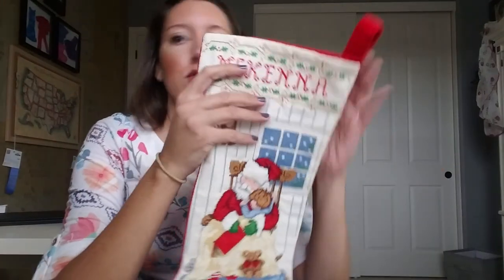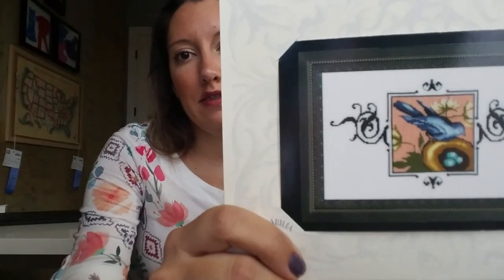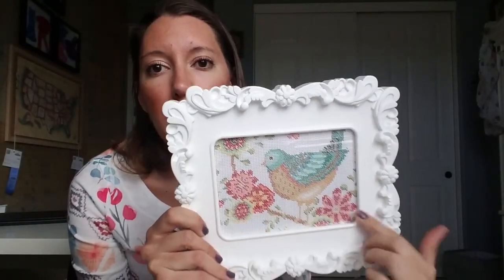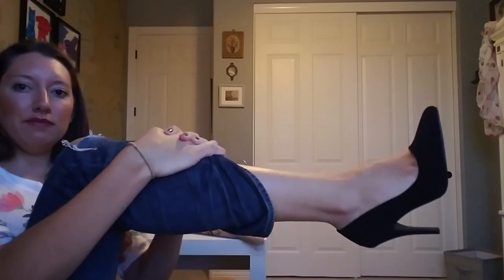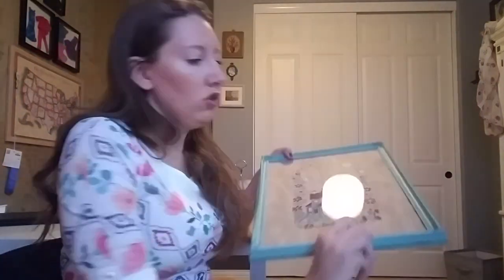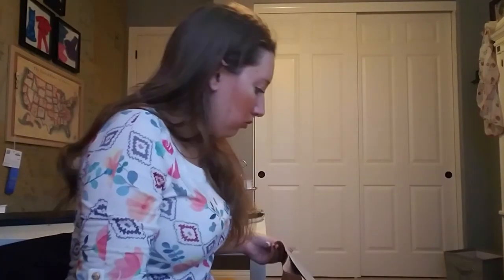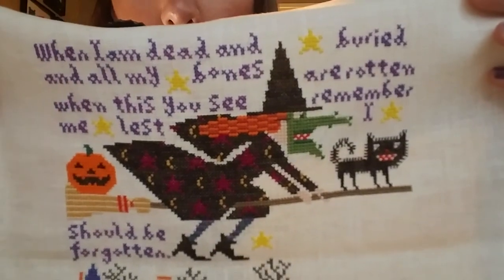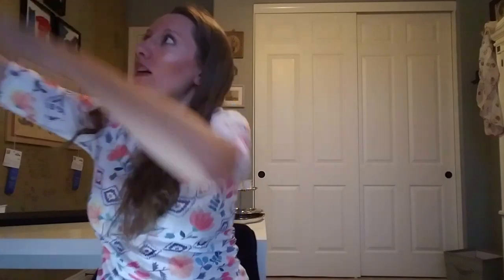Flosstube #23 - End of 2016 Wrap-Up (While Wearing Heels)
Amazon Store: Sincere Stitches

If you'd like any information on any of the patterns I showed, please let me know.